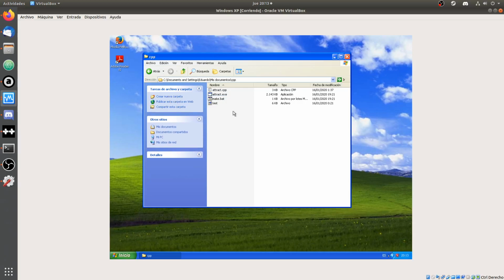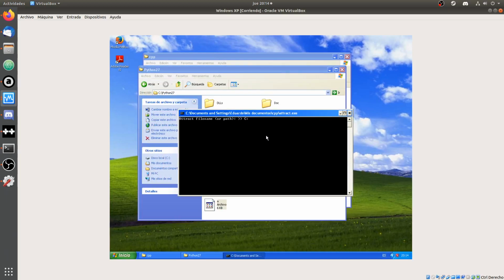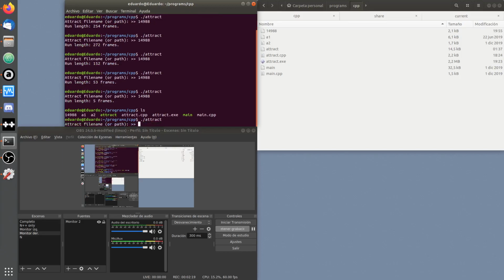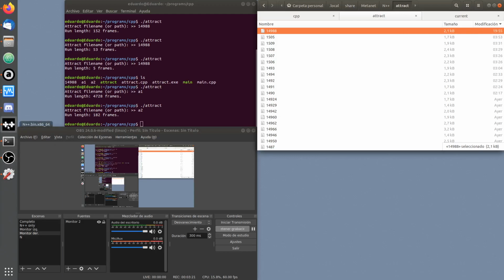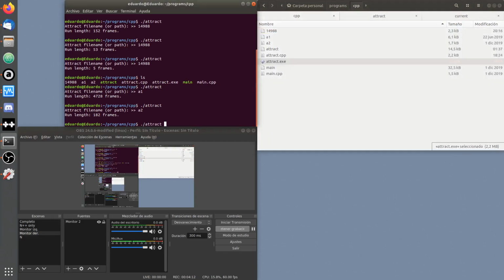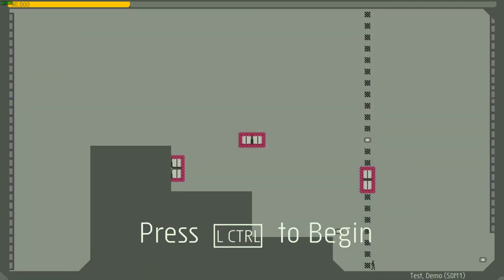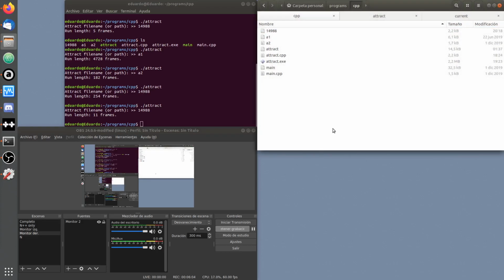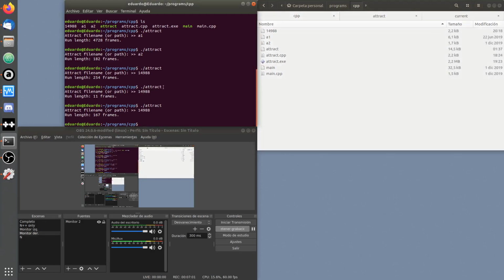How to analyze N++ attract files and play a blind contest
In this video I show briefly how to use the console tool I made to analyze attract files and retrieve the length of the stored run in frames. It's made in C++ and the source code is provided too. There's also a Python script version. Finally, I show how to use it while playing N++, in order to show how one would play a blind contest like the one Nightwish will be hosting this January.